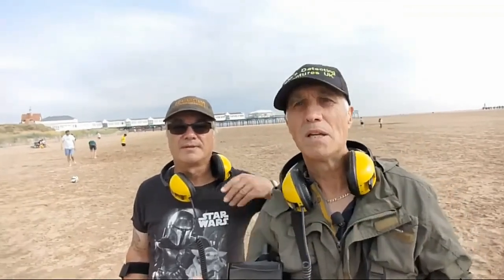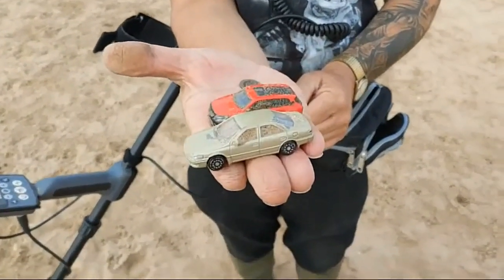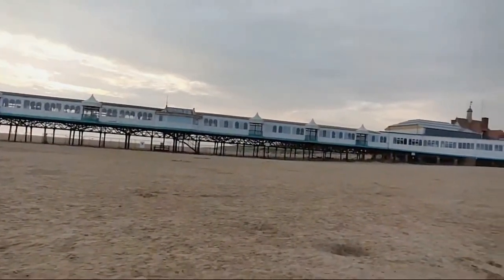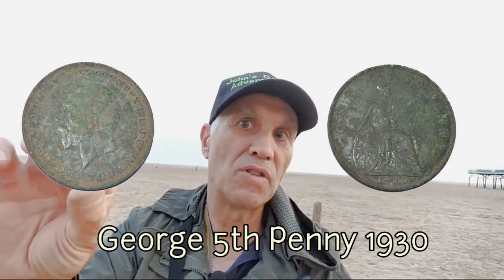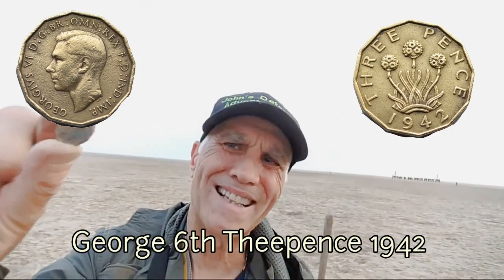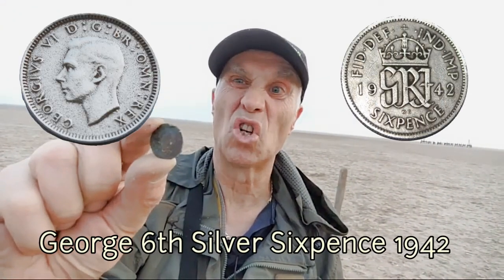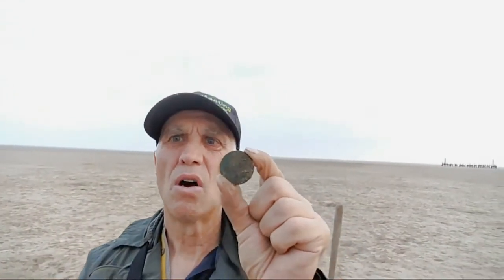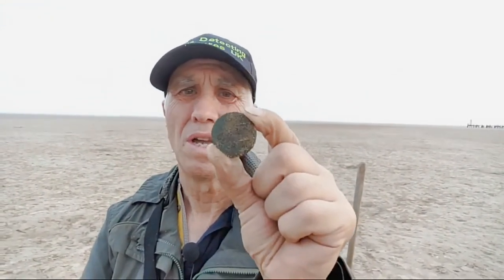Blackpool Beach Lancashire UK What Did I Find?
CODE IS JDA10 FOR SPIN A DISC METAL DETECTORS UK